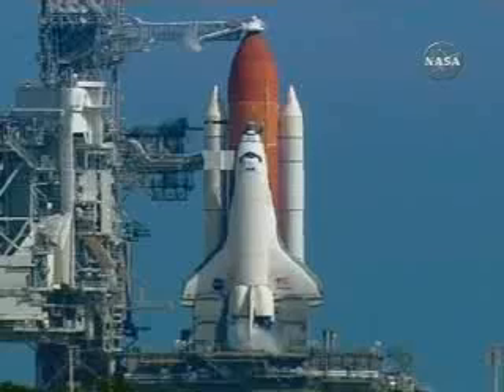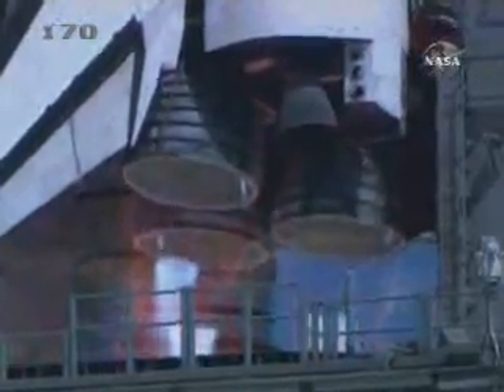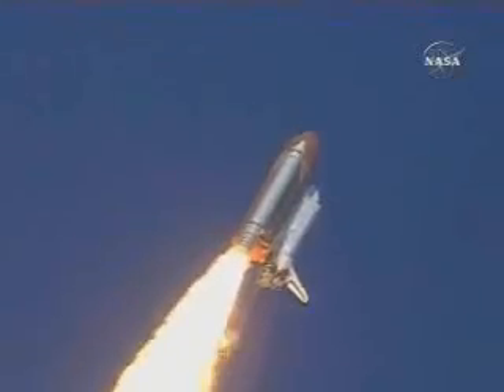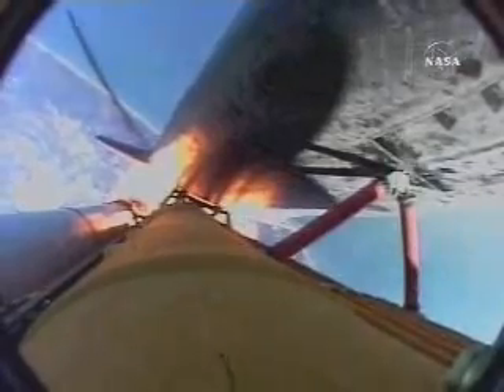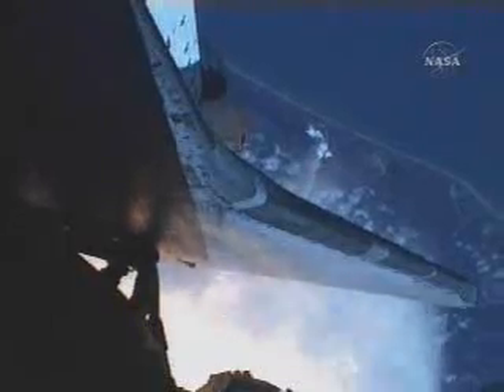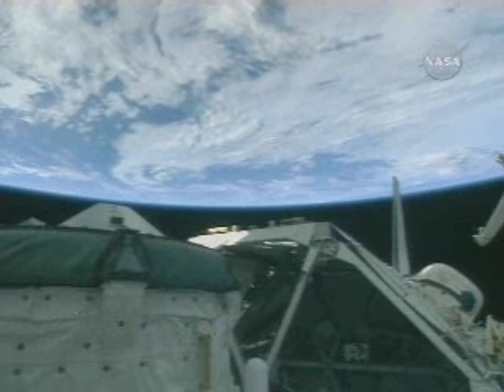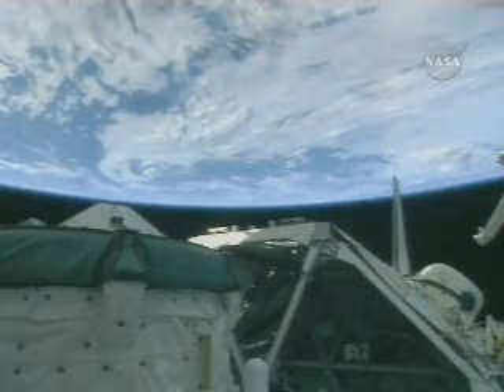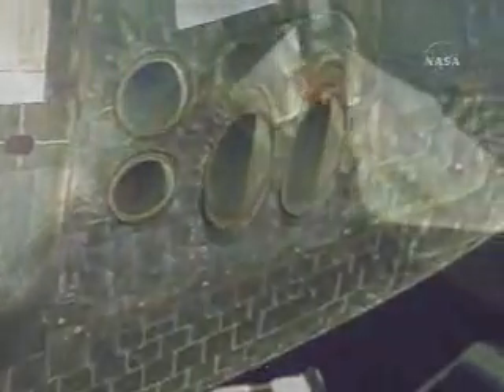No battle ground on Orbit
Space Shuttle Atlantis

Endeavour 's Next Flight would be STS-118 June 11/2007
NASA - NASA's Shuttle and Rocket Missions